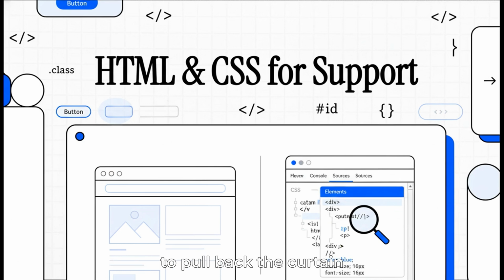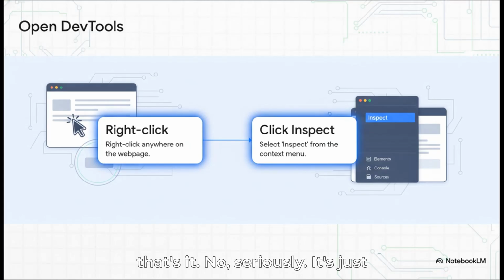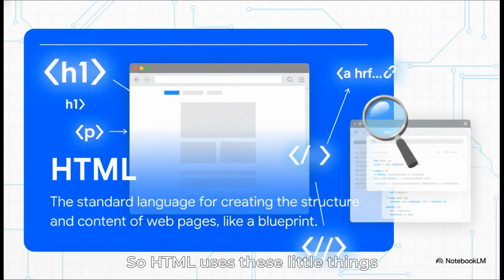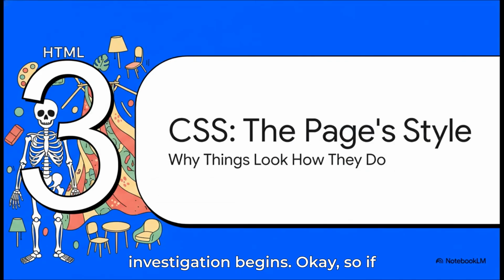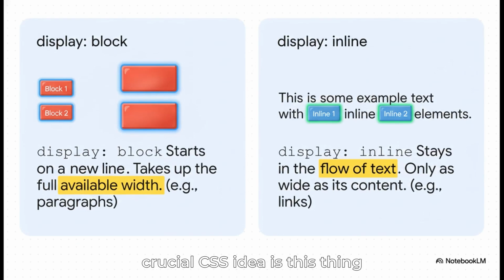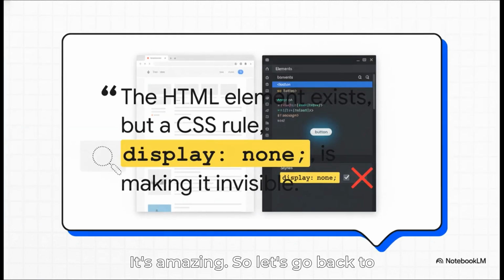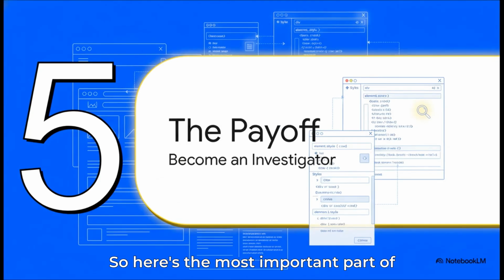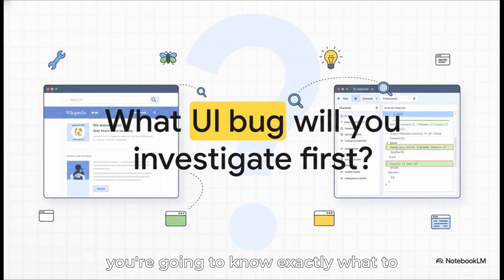HTML & CSS for Support Engineers: What You Actually Need to Know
🧱 "It looks broken in production" — but what does that mean in code? In this video, I'll teach you the essential HTML & CSS concepts every support engineer needs — no prior dev experience required. You'll understand what you're looking at in DevTools after watching.

✅ What you'll learn:
• The structure of an HTML document: tags, attributes, and the DOM
• How CSS applies styles: selectors, specificity, and the cascade
• Inspecting and modifying HTML/CSS in Chrome DevTools
• Common UI bugs explained through HTML/CSS context

This video was created using NotebookLM — an AI-powered research tool that makes developer concepts accessible for non-developers.

👤 About the author:
I'm Mykhailo Bulhakov — IT Support Engineer bridging technical knowledge gaps for support professionals.